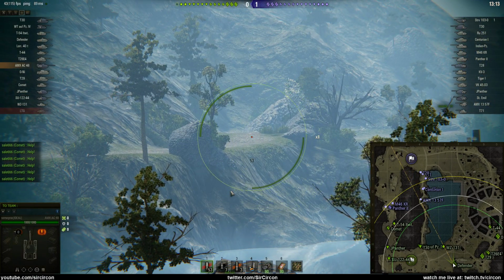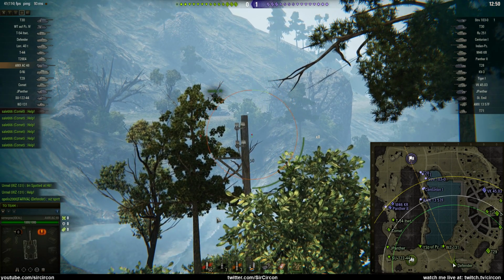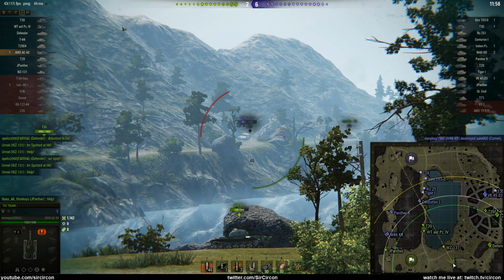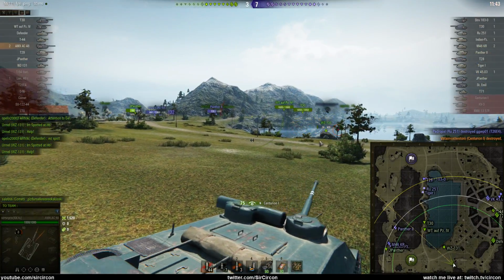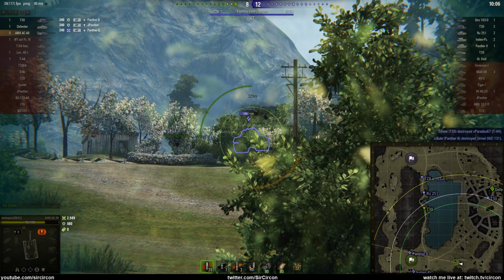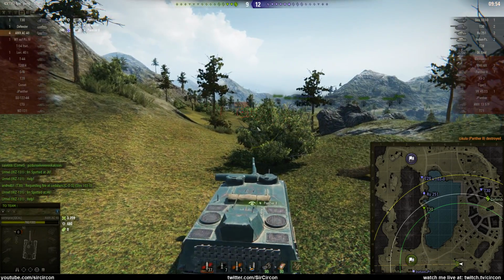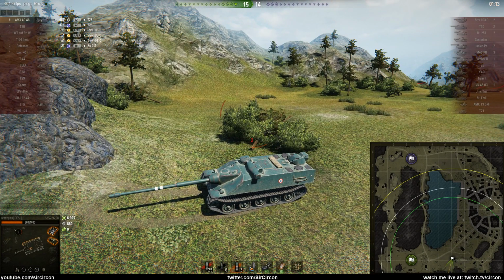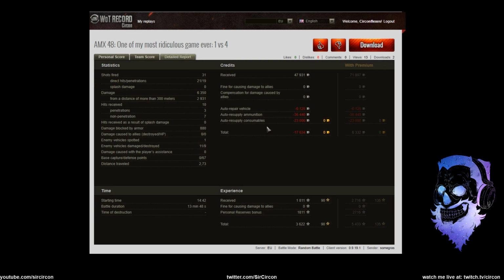Sweet Dreams are made of this..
AC 48 Mle Somegras Enjoy!